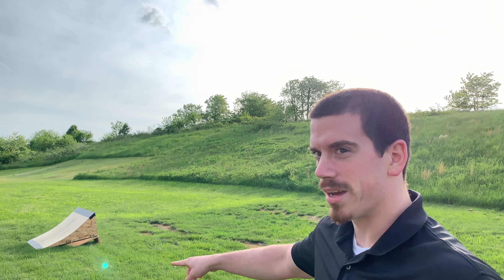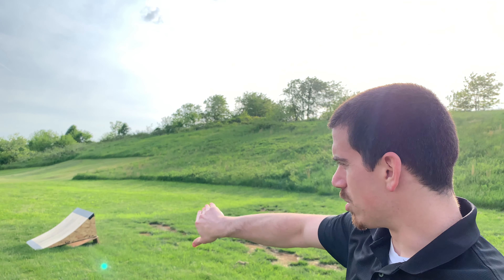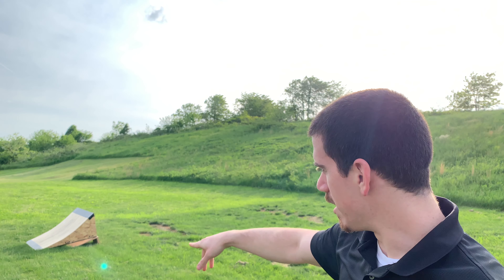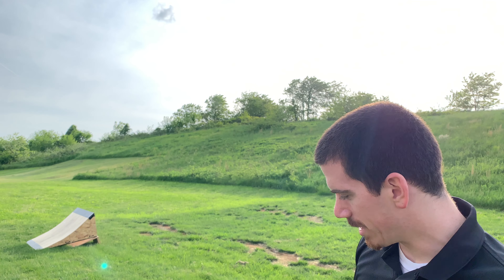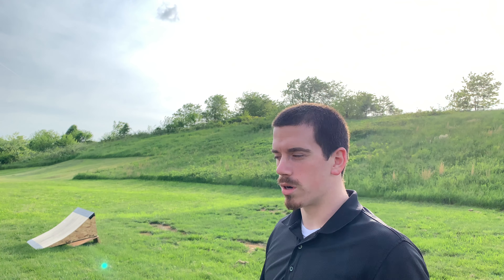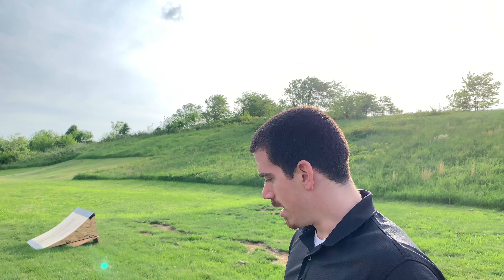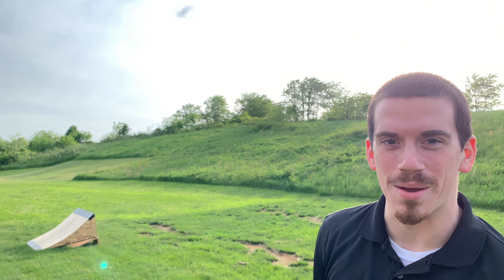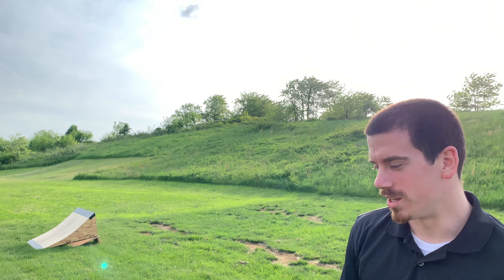X-Maxx Jumping + GoPro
So as I was recording this it definitely seemed like I was jumping higher than the video makes it out to be. But hopefully it's still an enjoyable clip for you all. How do you like these shorter session? Or do you prefer longer clips?

You’re on my YouTube!